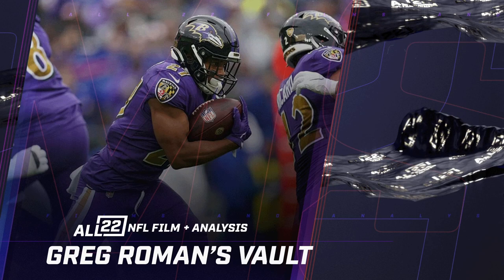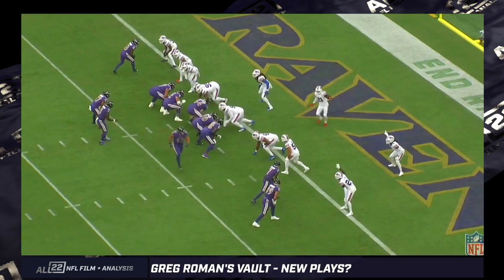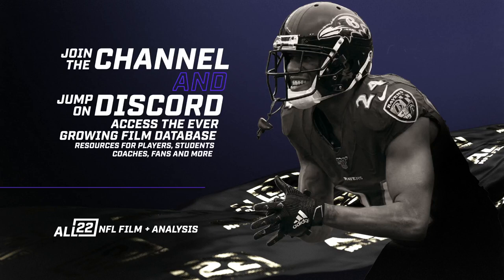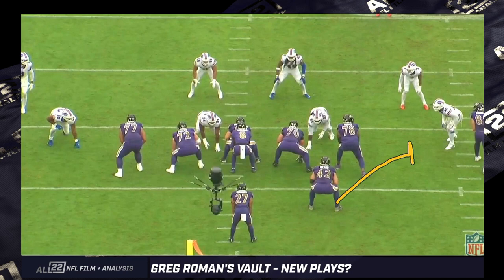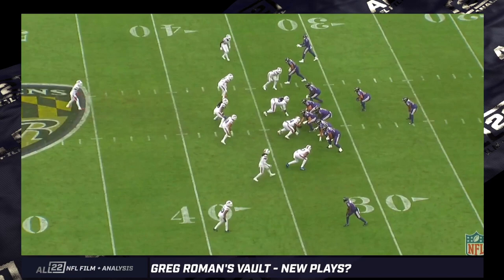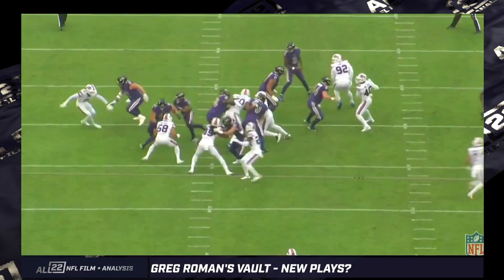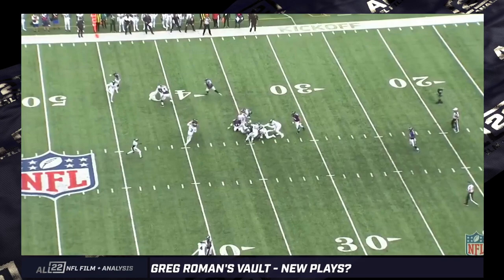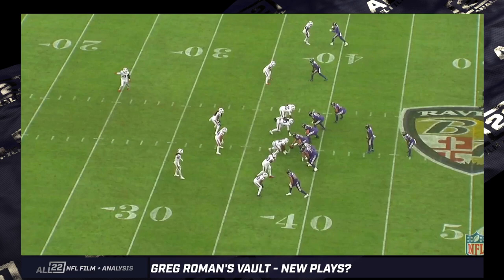WHAT'S IN GREG ROMAN'S VAULT: WK 4 RAVENS OFFENSE